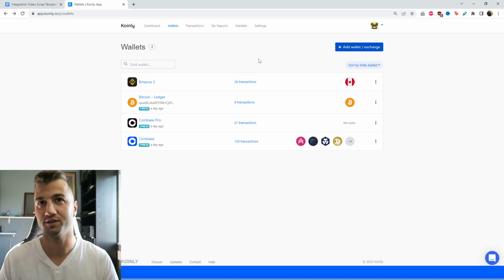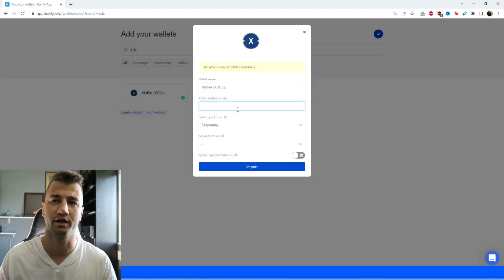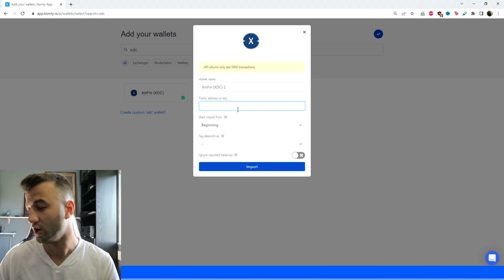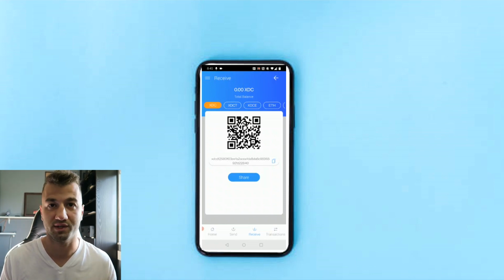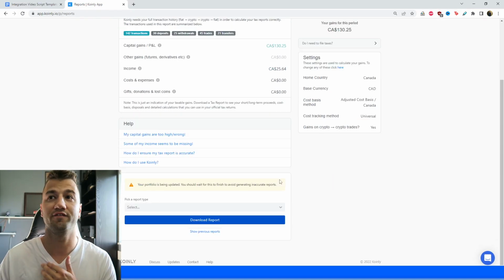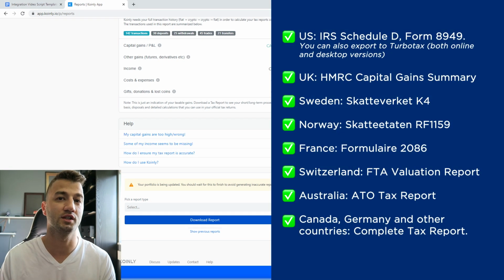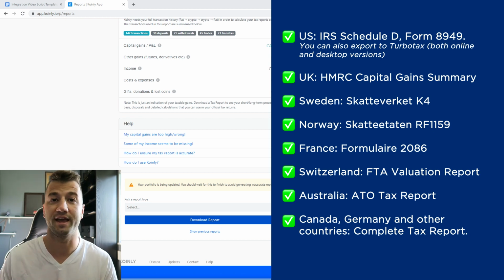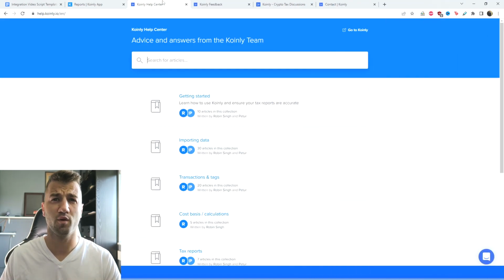How To Do Your XDC Crypto Tax FAST With Koinly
Trading with XDC ? Not sure how to do your crypto tax? Worried about the IRS or your country’s tax authority? Relax, we've got you! Watch and learn with Koinly.

Using XDC and wondering how to do your XDC crypto taxes before the IRS, HMRC, CRA, or the ATO tax deadline? It’s really easy! Today I’ll show you have to quickly import your XDC transactions into Koinly -  by importing different CSV files into Koinly. Koinly then calculates your cryptocurrency taxes and generates a fully compliant tax report that you file with yourself, or send to your crypto tax accountant. Let’s get your crypto tax sorted!

[00:00] Introduction
[00:50] Integration
[4:00] How To Download Tax Reports

Want more info? Check out our step-by-step guide on how to get your XDC crypto tax done with Koinly